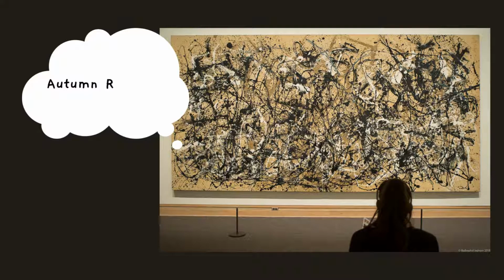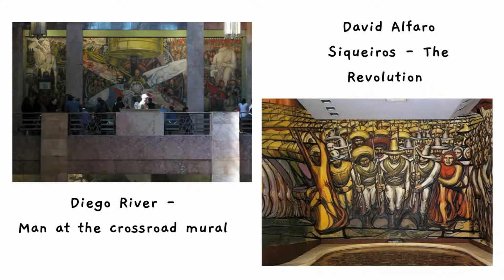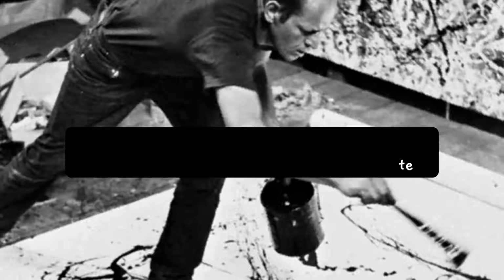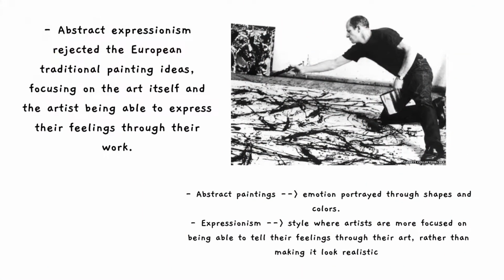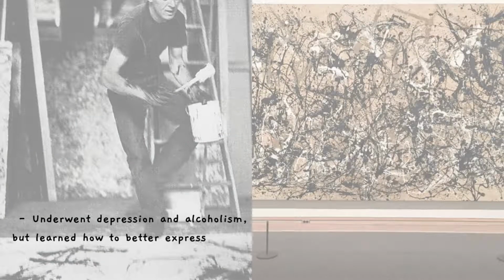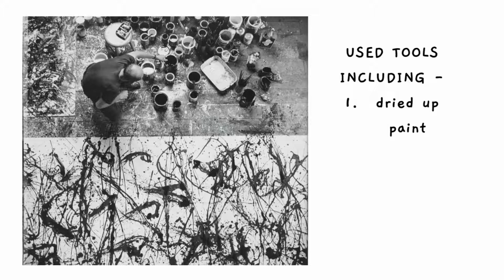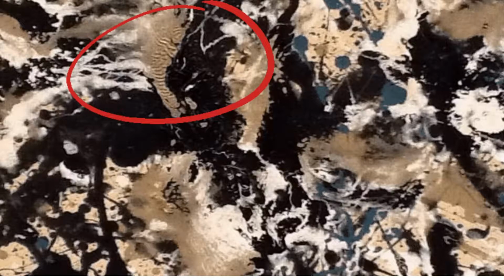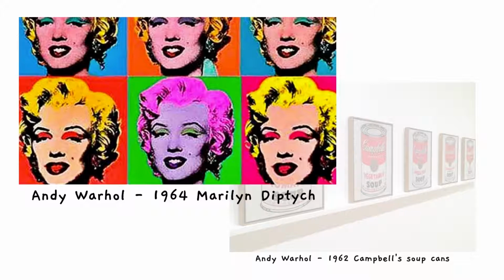Autumn Rhythm (Number 30 )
Emily Hsu - Artifact Presentation